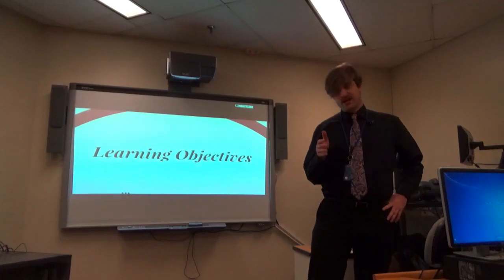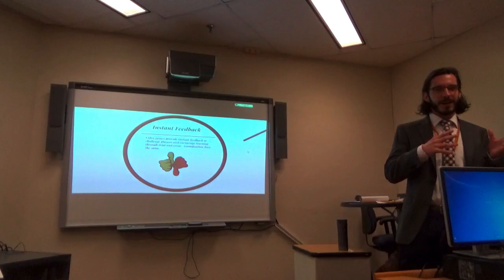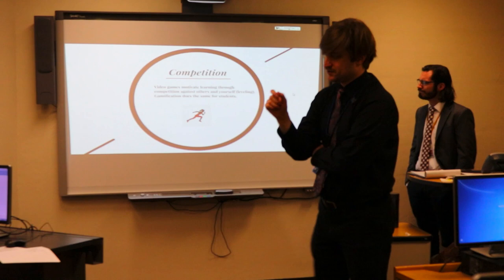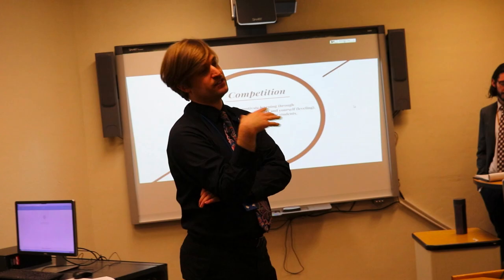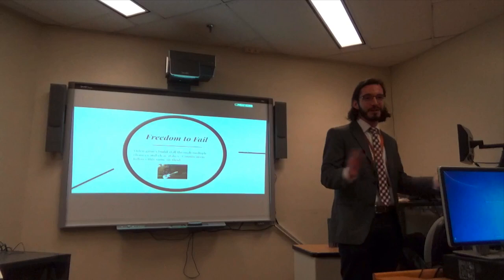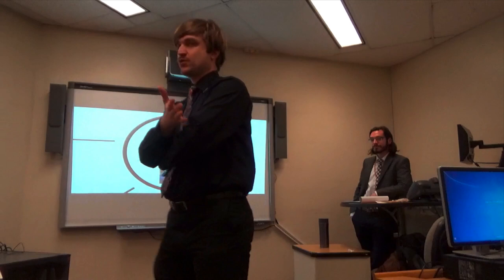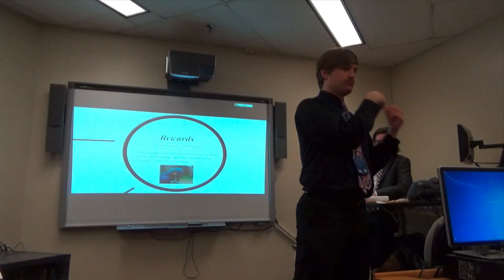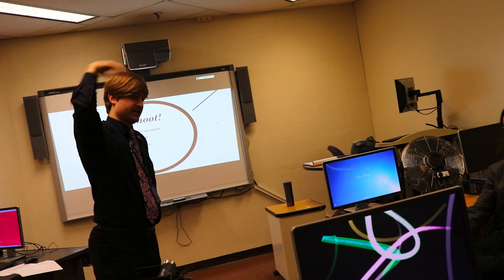Motivating Students with Gamification